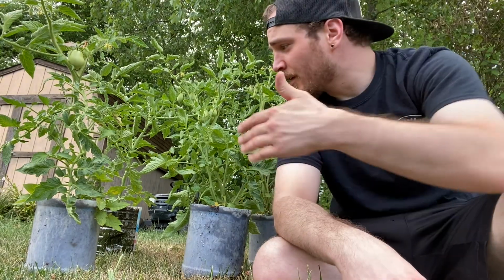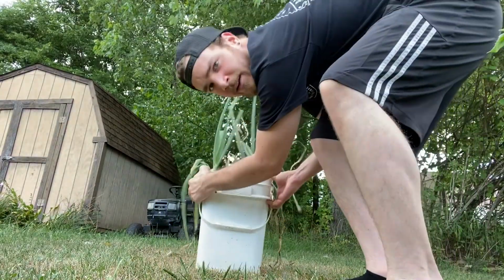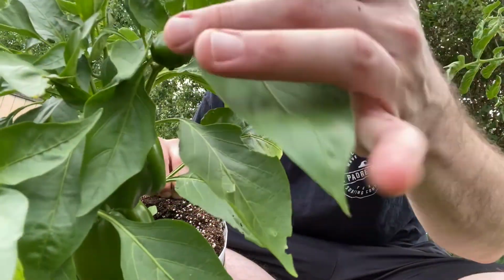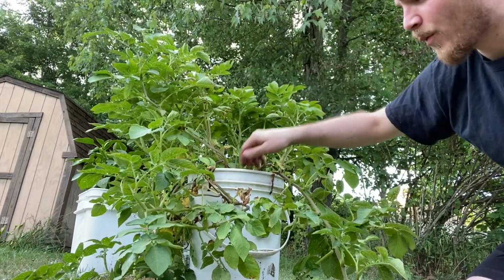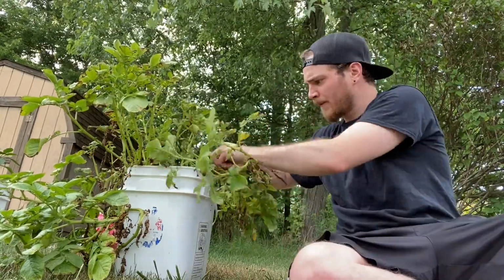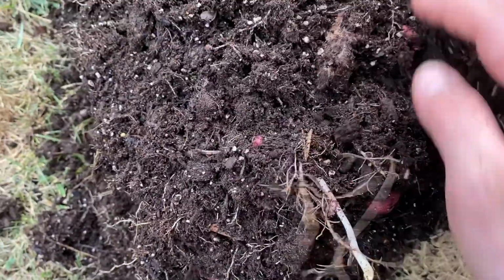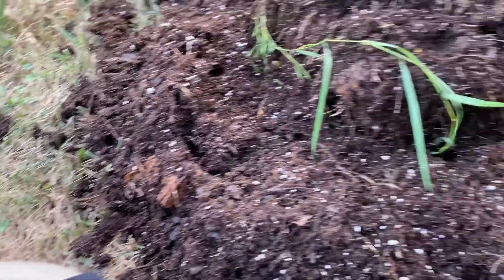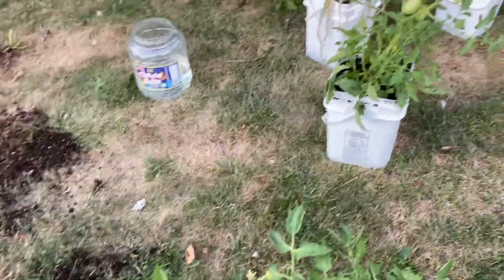Harvesting Potatoes and Garden update 10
The moment that I have been waiting for this whole time!!!